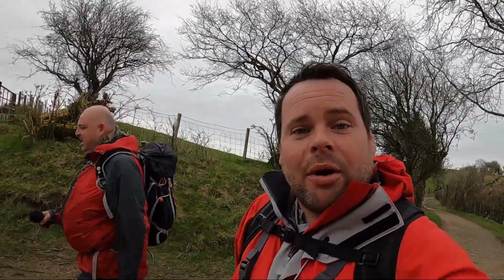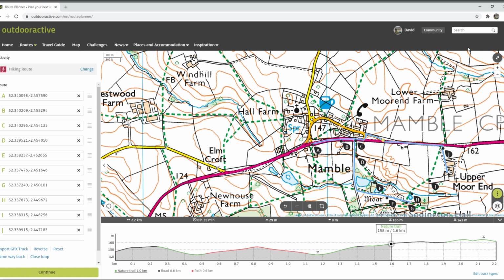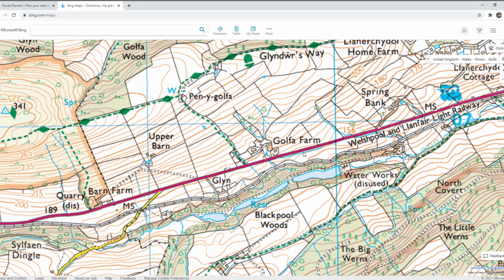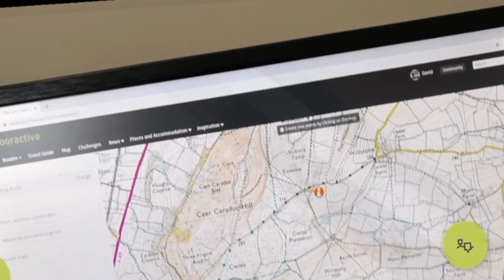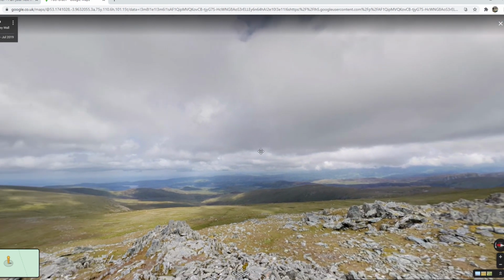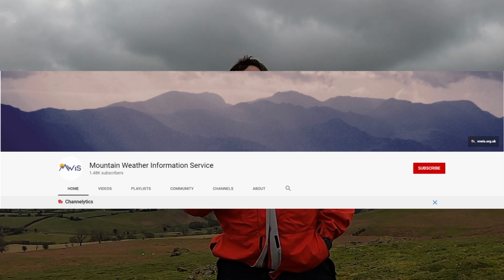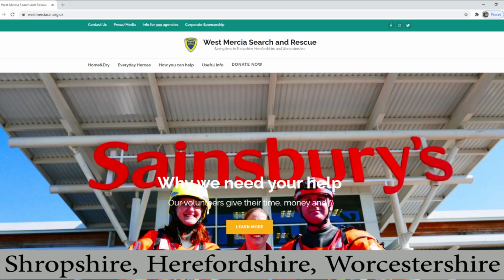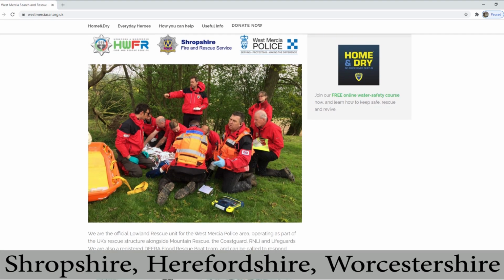search & rescue FOUND ME / outdoors mobile APPS / Shropshire hills / wild camping safety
In this video I will show you how search and rescue found me in the Shropshire hills.

Also we take a look at some useful outdoors mobile apps as part of your wild camping safety as you venture into the outdoors. Including outdoor active and what 3 words. Rest assured when you visit Shropshire.

 The West Mercia search and rescue team were carrying out a training exercise in the Shropshire hills, they took the time out to replicate a real life scenario with myself and Gordon (A Shropshire Lad) Huge thank you to Rich and Alex for this.
Star of the show was Ted the dog, in training himself, he managed to complete the task in hand.
The search and rescue teams put themselves in the firing line to ensure people who enjoy the outdoors are kept safe or found, Full credit to all individuals.

Through my own experience it's needless to point out, some aspects of hiking and camping requires careful planning. So in this video again i will show you a few apps i have found which may prove quite useful aswel as an introduction to Outdoor Active.